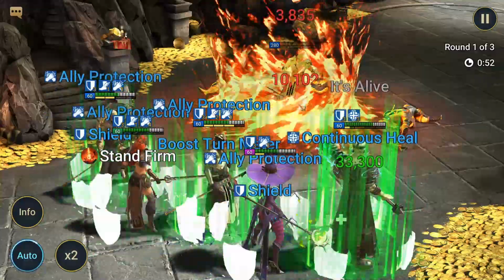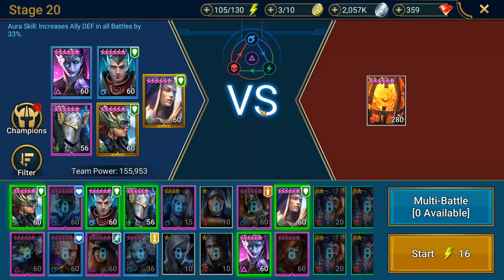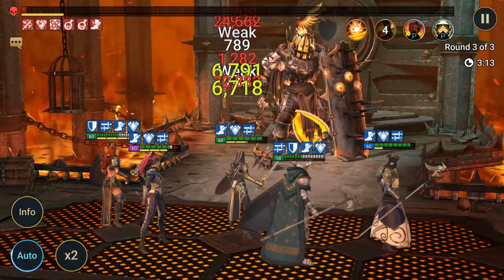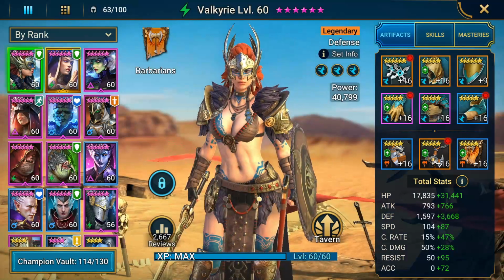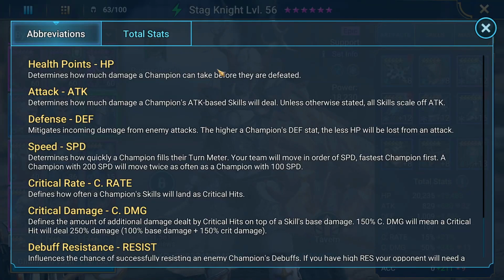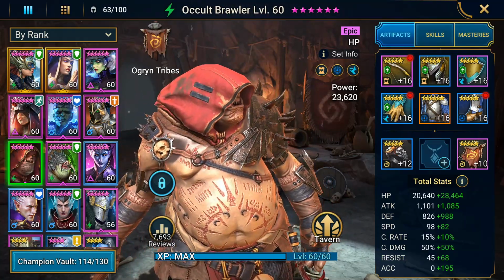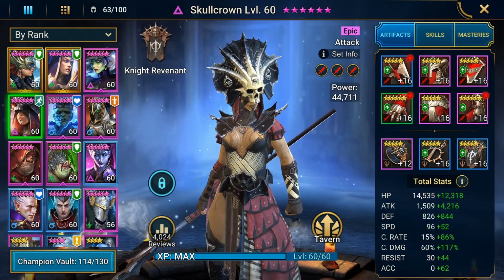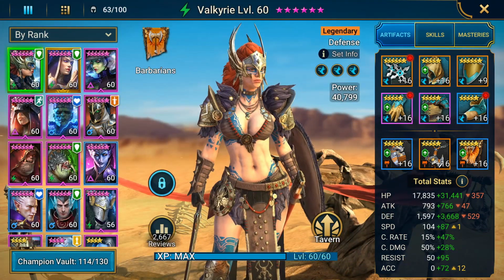Account Update: We're Making Big Moves! | Raid: Shadow Legends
I show the improvements that I have made to my new account since I first obtained it.